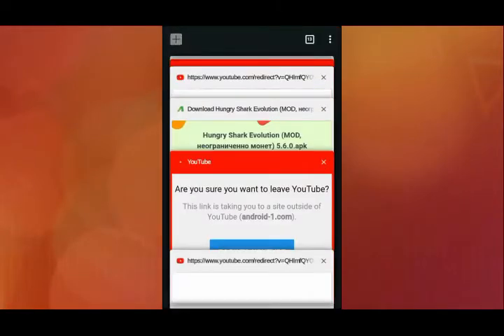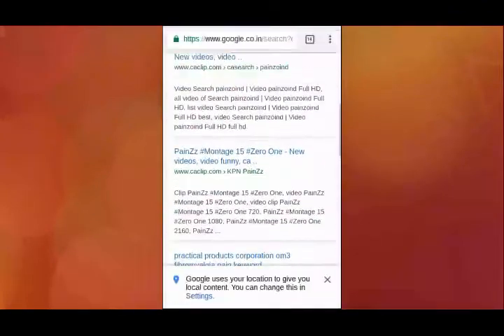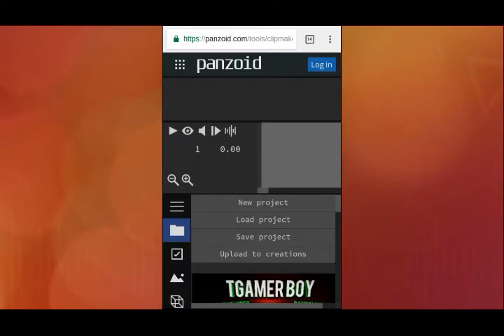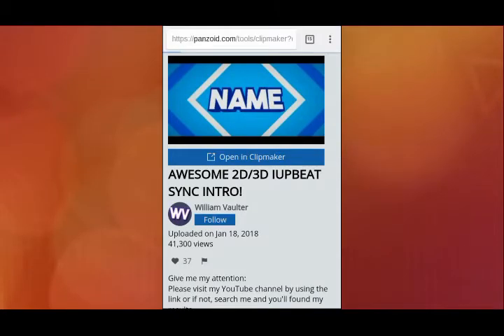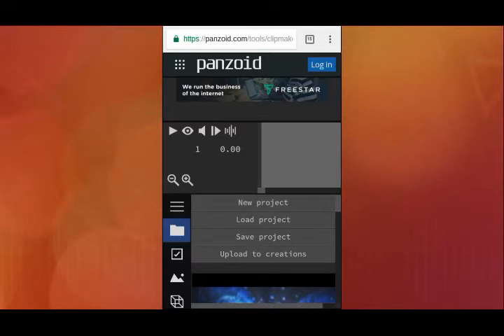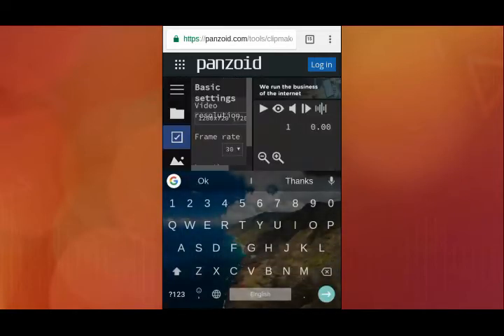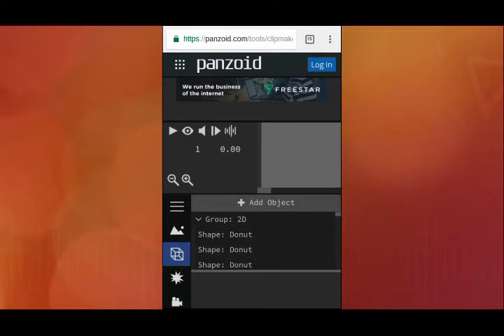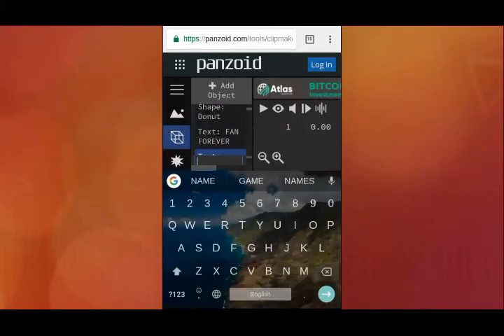HOW TO MAKE INTROS IN MOBILE/ANY ANDRIOD DEVICE WITHOUT USING APP IN 4K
and other social media.